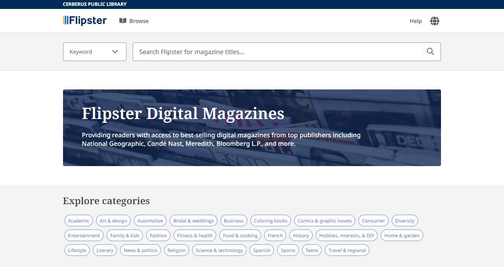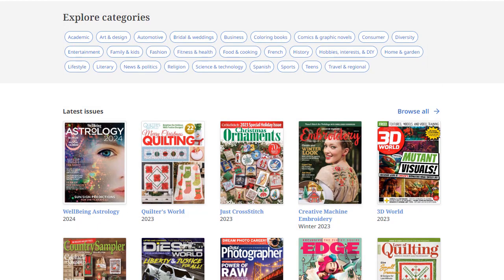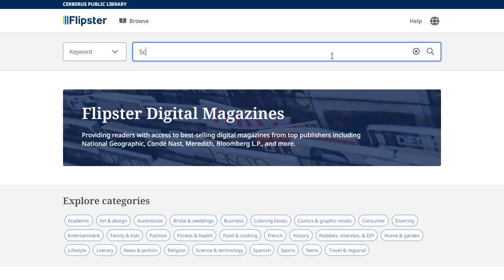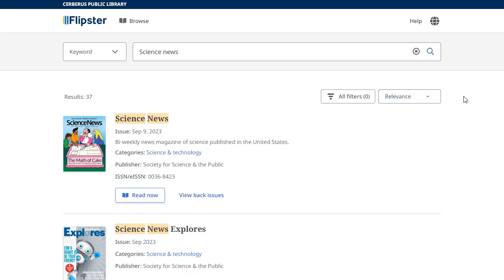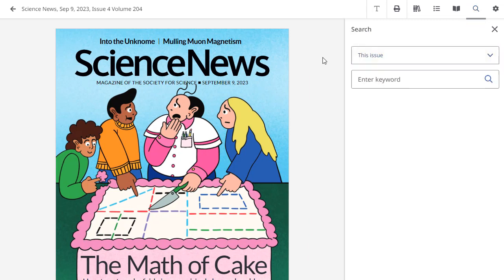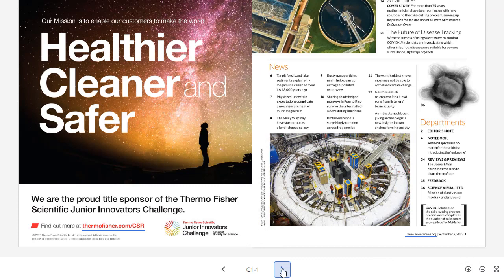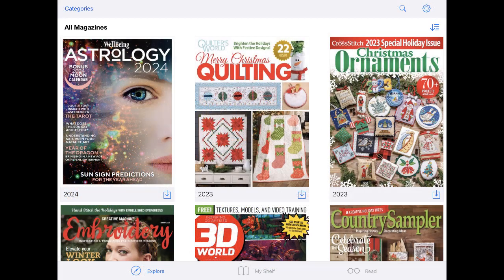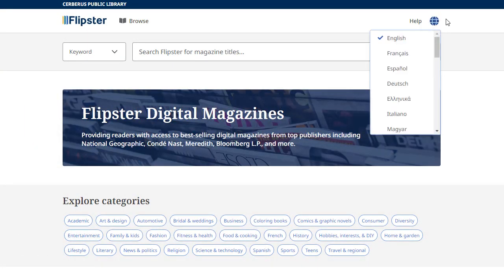Flipster - Tutorial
This tutorial demonstrates the new user interface for Flipster, EBSCO's next-generation digital magazine solution.

In this tutorial, you will learn how to search and browse Flipster using a desktop computer or your mobile device as well as how to read magazines of interest.

*Updated 10/02/23